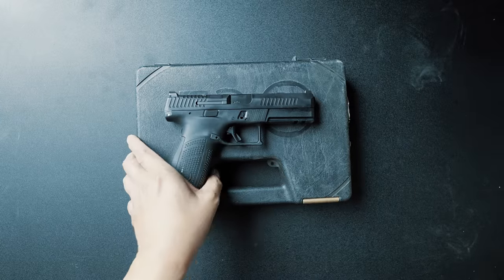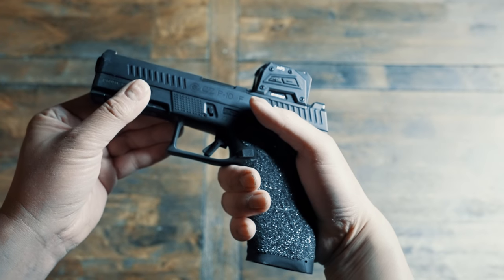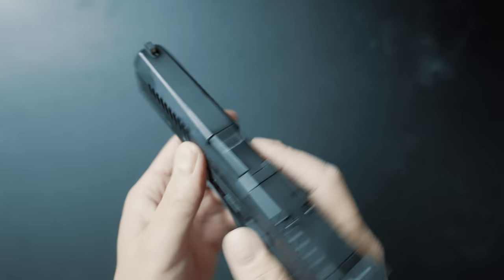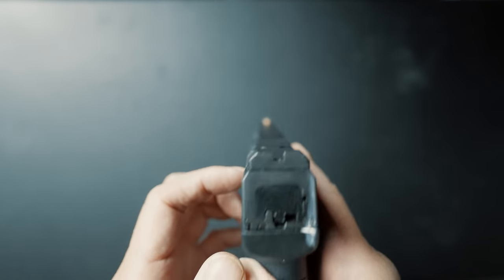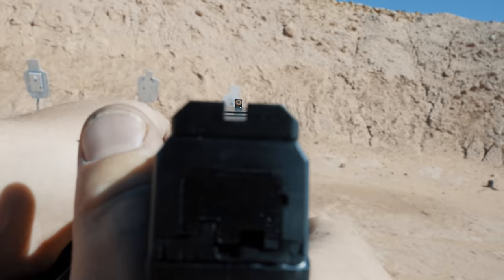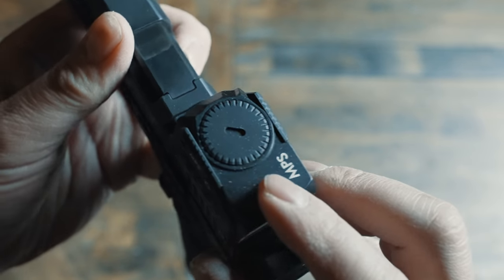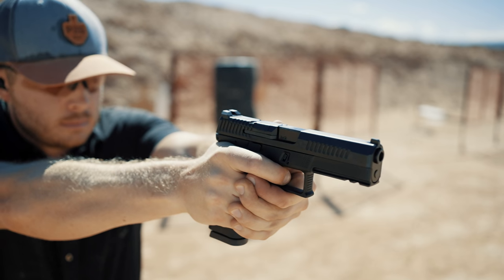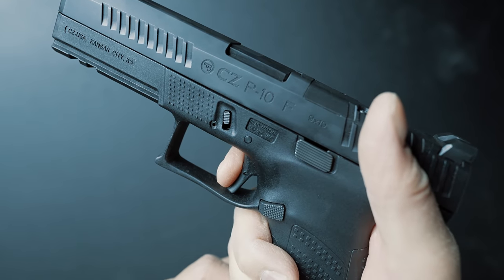CZ P-10 F and Steiner MPS - The Polymer Premium Duty Combo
Hey! We just looked at this pistol combo which marries 2 European designs built for duty use.